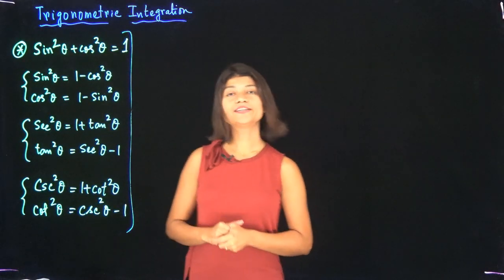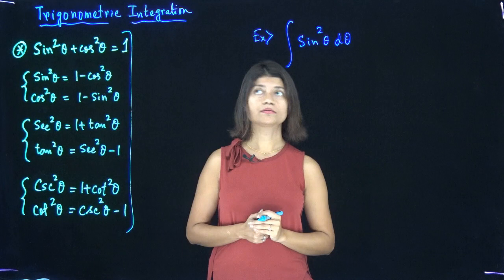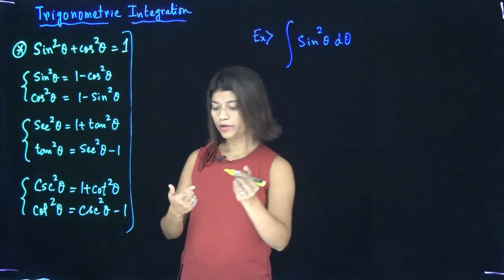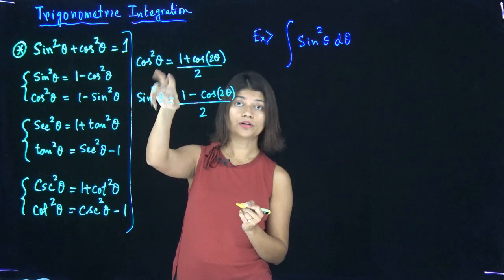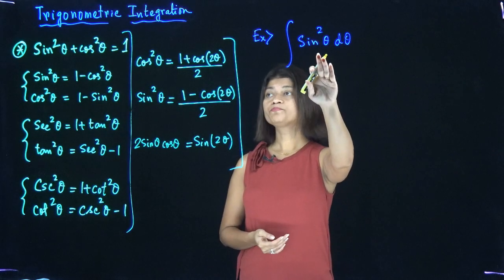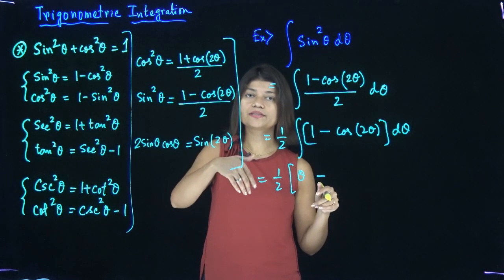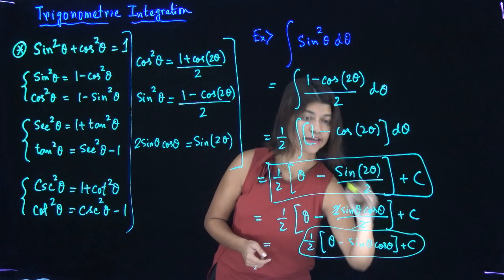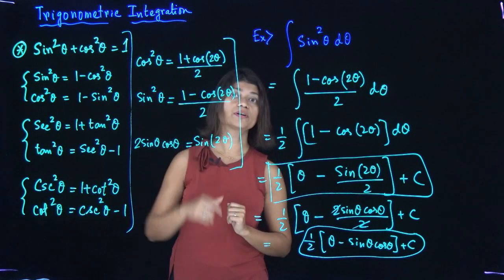Calc II - Integration - Trig Int - Example (sin2)